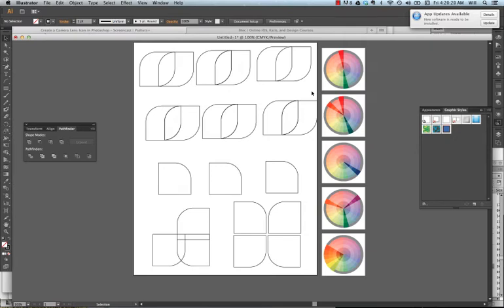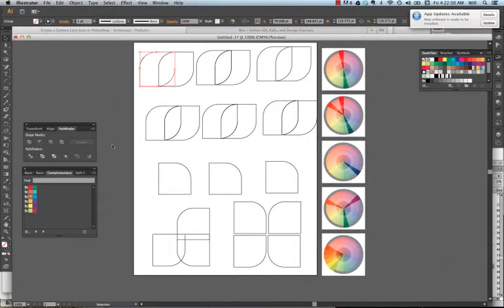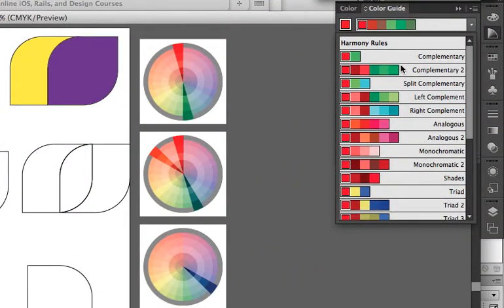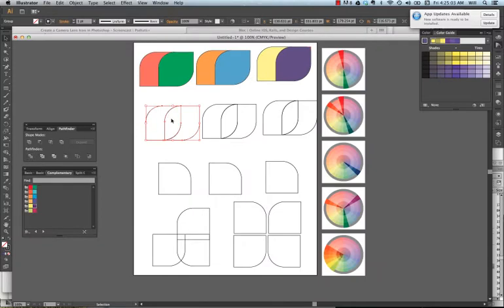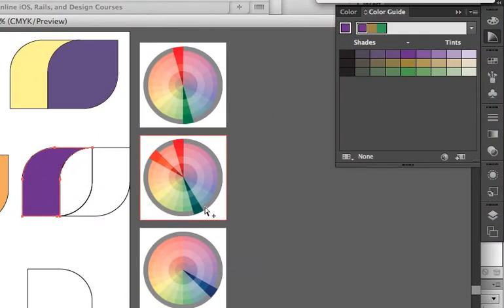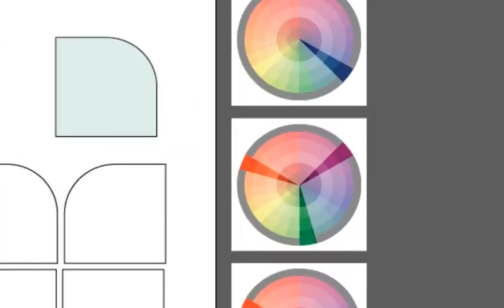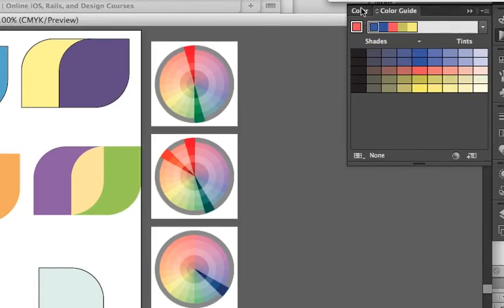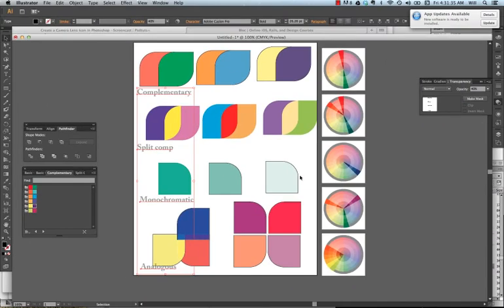Color Theory Use.mp4